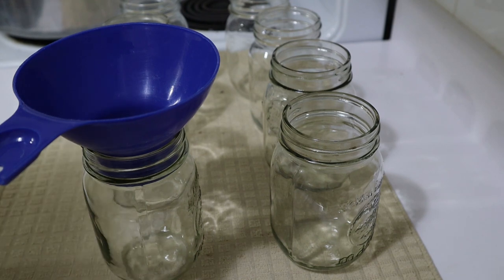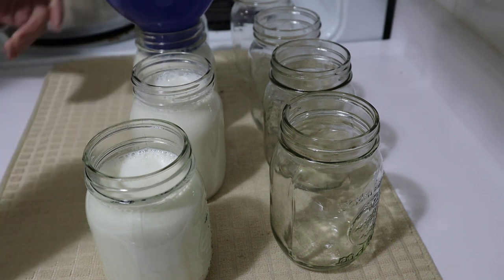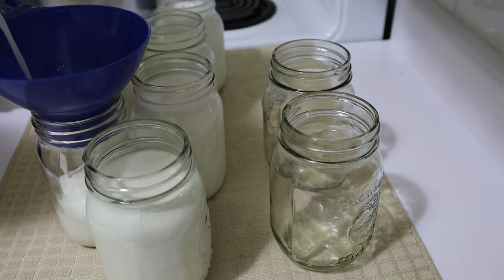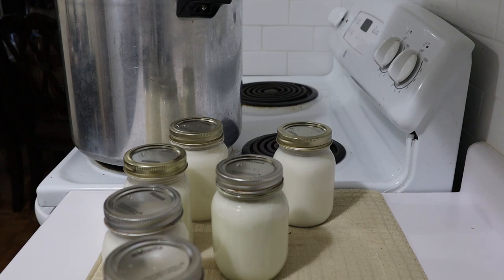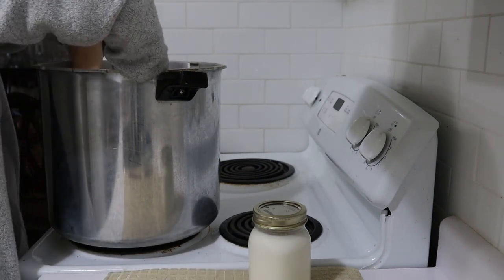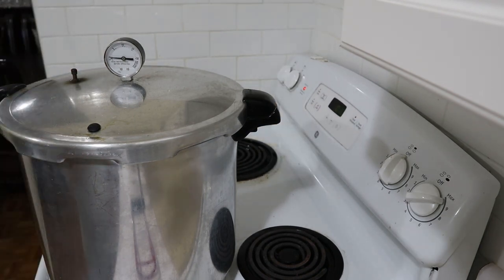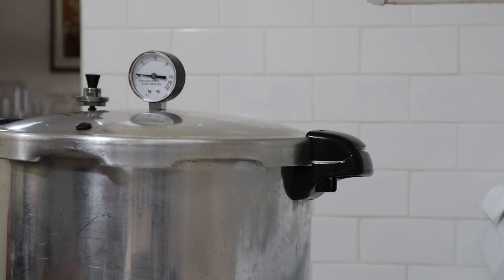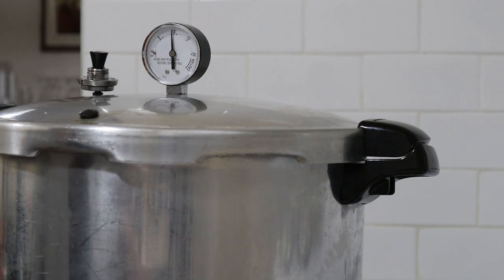My Milk Canning Experiment